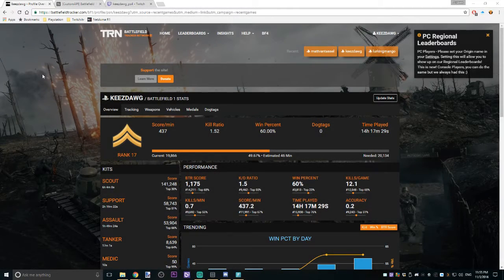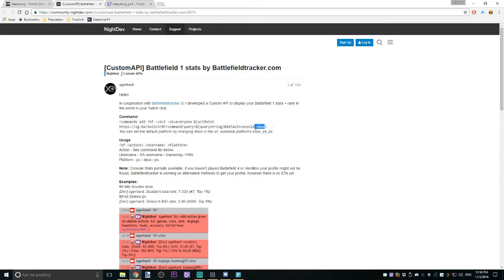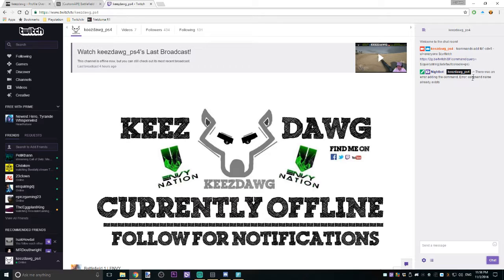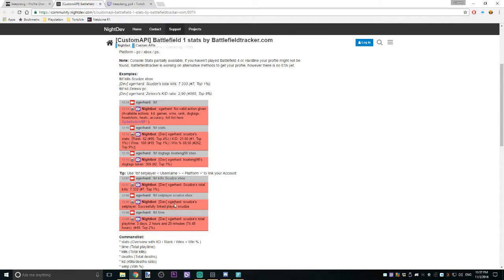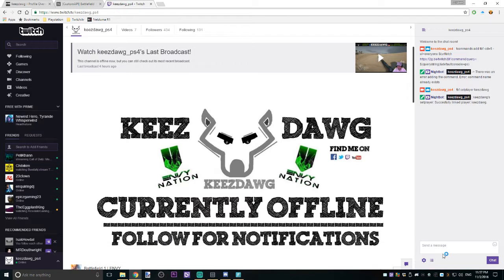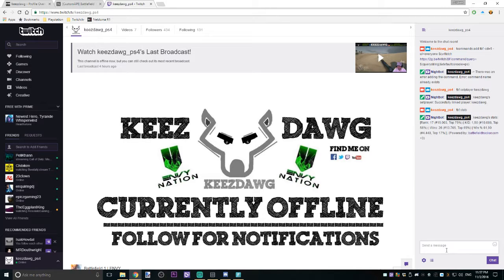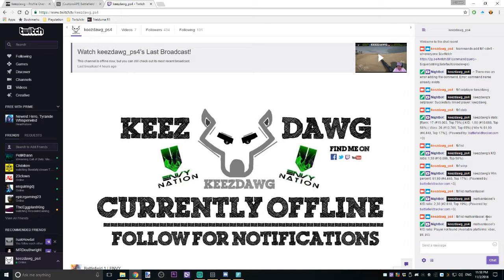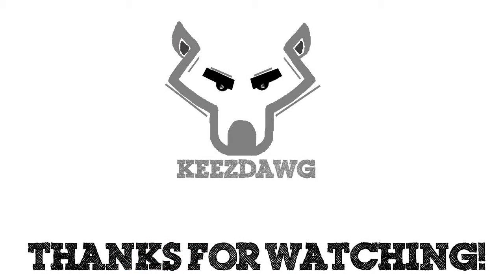Twitch - How To Add Battlefield 1 Stat Commands To Your Stream - KD, Win Percentage and More!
Shout out to the developer xgerhard for all the hard work.